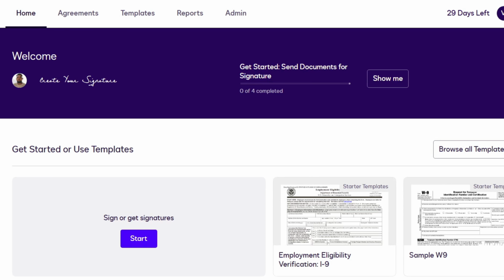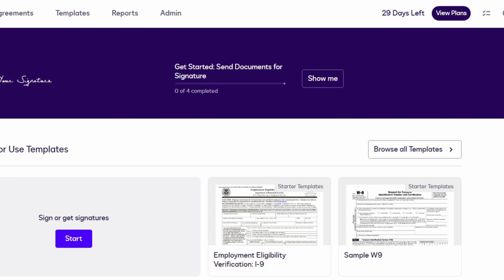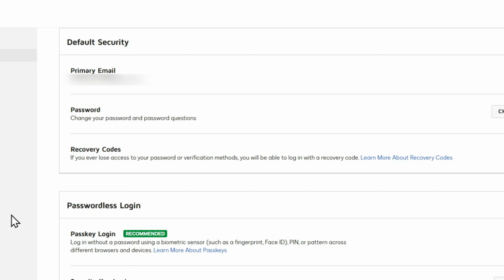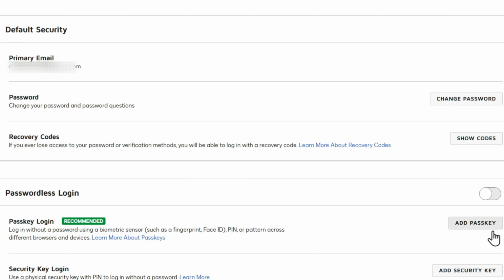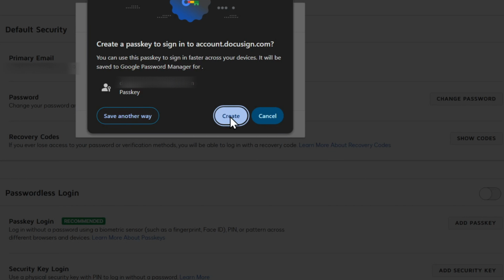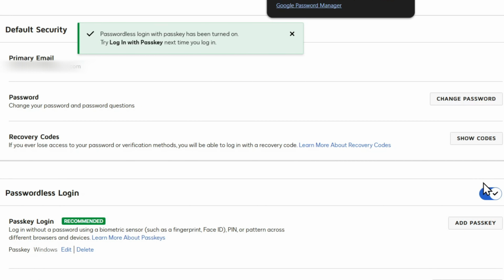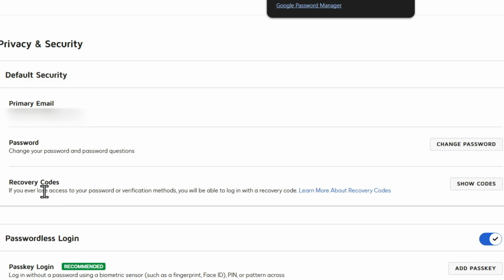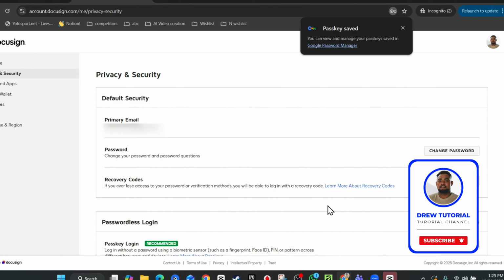How to Set Up and Use a Passkey on DocuSign (Step-by-Step Guide)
How to set up and use a passkey on DocuSign is a simple way to sign in faster and improve account security, and in this tutorial, I’ll walk you through the entire process step by step.

In this Drew Tutorial, you’ll learn how to enable a passkey on DocuSign, how passkeys work, and how to use them to sign in without typing a password every time. This guide is perfect for beginners or anyone switching from passwords to passkeys for a smoother DocuSign experience.

We’ll cover where to find the passkey settings in DocuSign, how to set up a passkey on your device, and how to use it when signing in across supported devices. This tutorial follows DocuSign’s recommended setup and is safe, official, and easy to follow.

This video is updated for 2026 and works with the latest DocuSign interface.